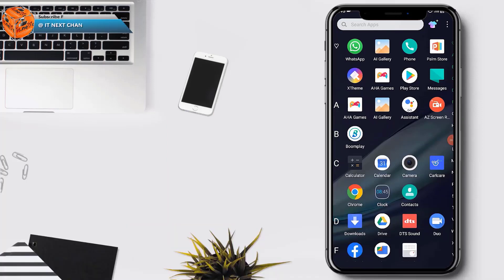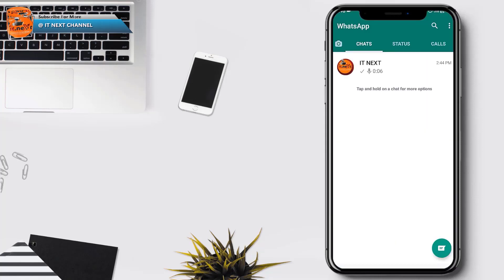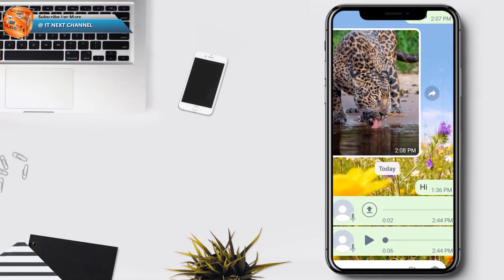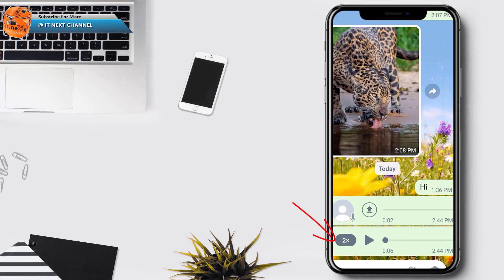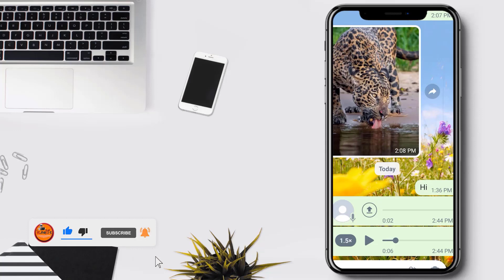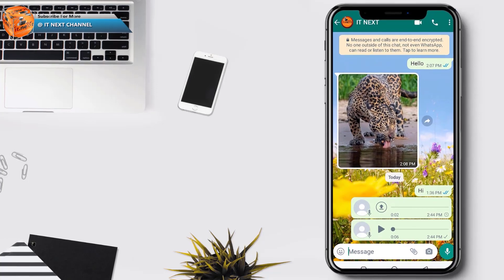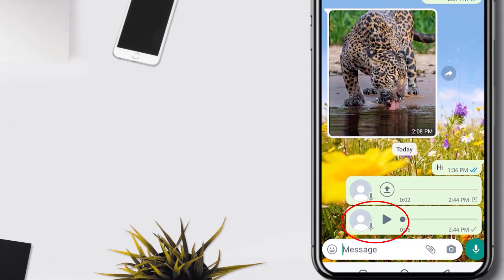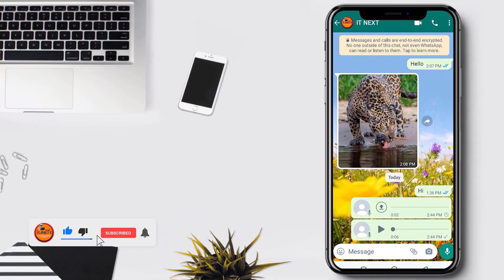How to change speed of voice message in Whatsapp - How to fix Whatsapp voice message problem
How to change speed of voice message in whatsapp - in this video i show you how to speed up whatsapp audio messages!
if you experiencing the voice problem on whatsapp like plying the voice note at high speed in this video learn how to change speed voice in whatsapp.
Show you how to speed up whatsapp audio messages.
Tell you how to decrease speed of whatsapp voice message.
In this video learn how to change speed voice in whatsapp.
Sms send kaise karen how to change voice on whatsapp.
To solve whatsapp voice message speed.
Whatsapp voice message speed.
Solve whatsapp voice message speed.
Whatsapp ke voice ya audio message ki speed ko.
How to fix whatsapp voice message problem solve ⚡.
I will show you "how to change voice message.
Will show you how to solve whatsapp voice message.
How to speed up or slow down voice messages.
Will show you how to fix whatsapp voice message.
To fix whatsapp voice message speed.
To change voice message playback speed in whatsapp on.
To fix whatsapp voice messages listening.
To change whatsapp voice message playback speed on.
To change whatsapp's voice message speed on.
Change voice message playback speed in whatsapp on.
Change whatsapp voice message playback speed on.
Change whatsapp's voice message speed on.
Fix whatsapp voice message speed.
Voice message playback speed in whatsapp on.
Whatsapp voice message playback speed on.
Whatsapp's voice message speed on.
00:00 - [ intro]
01:00 - [ changing WhatsApp speed ]
02:00 - [ Normal voice  speed ]
whatsapp voice message speed update
whatsapp audio playback speed new update

//Recommended videos:
▶️ How To Enable Dark Mode On WhatsApp || New method 2022 || IT EXT